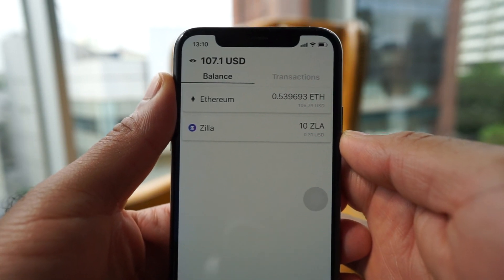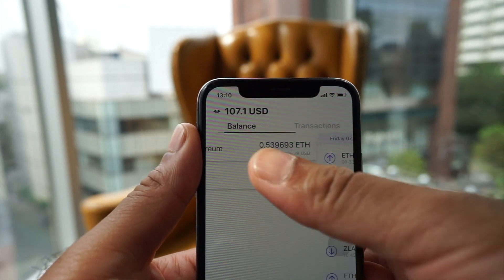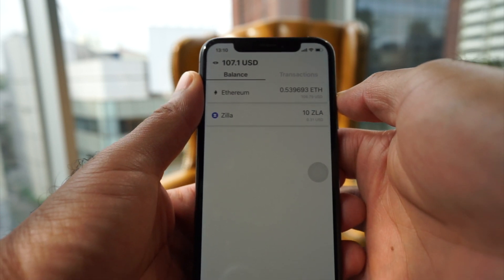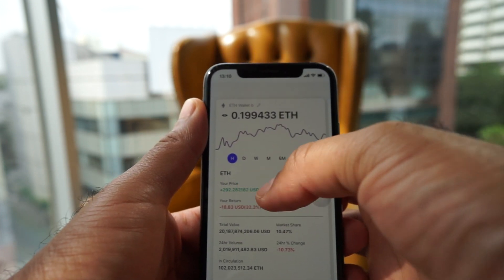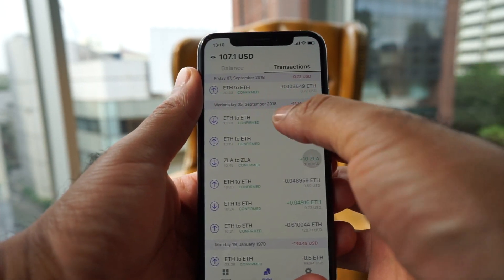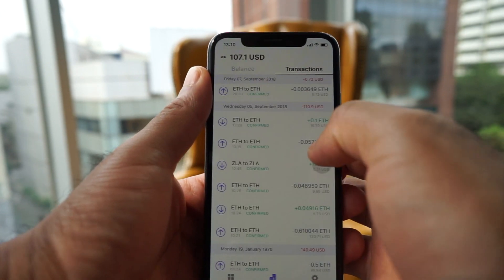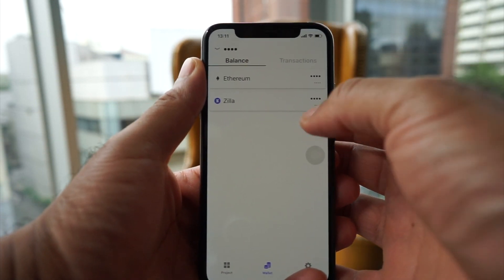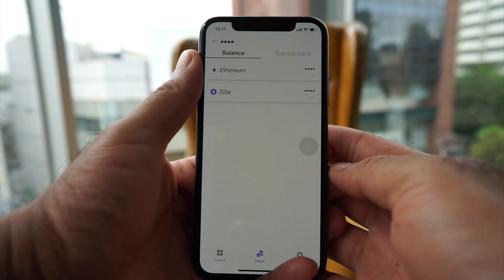ZILLA Update – September 18th